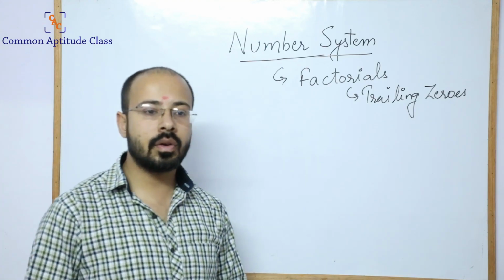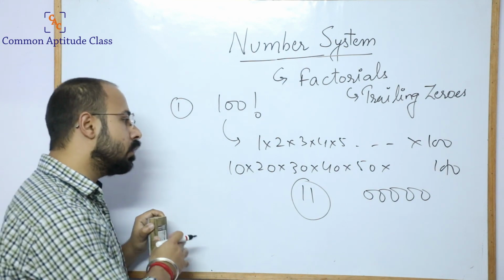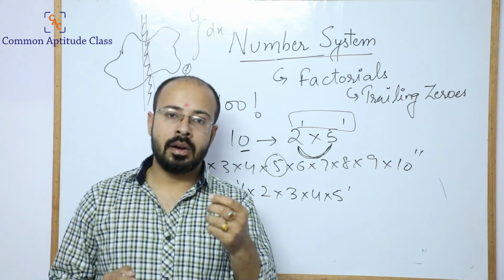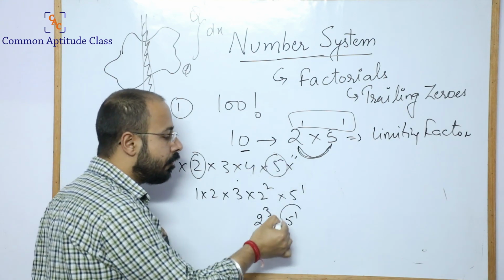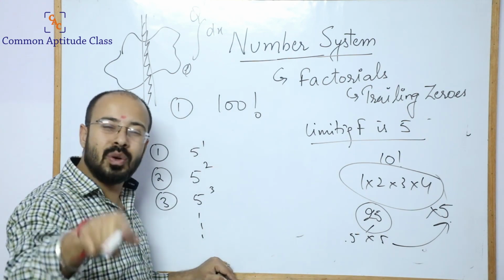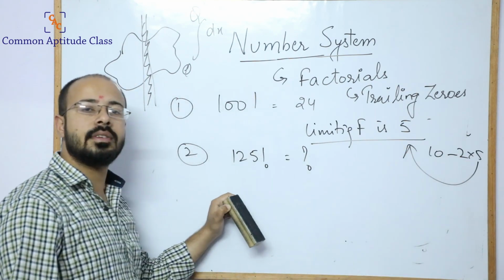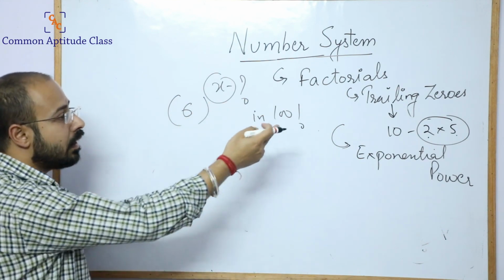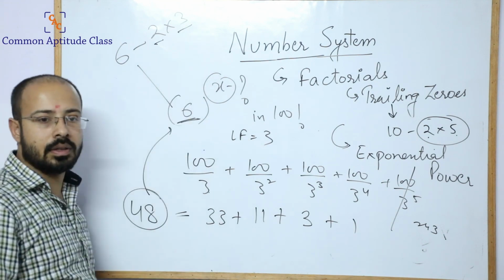Factorials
Discussion on Trailing Zeroes and Exponential Power of a number